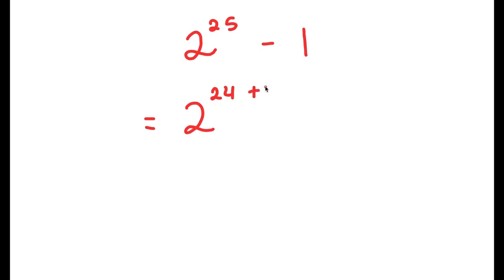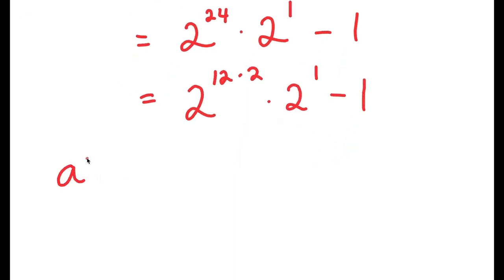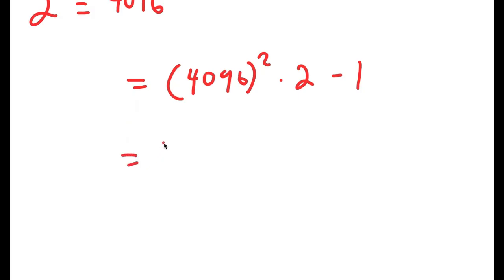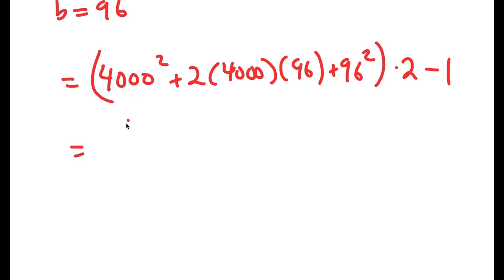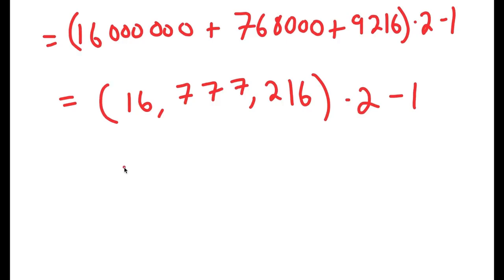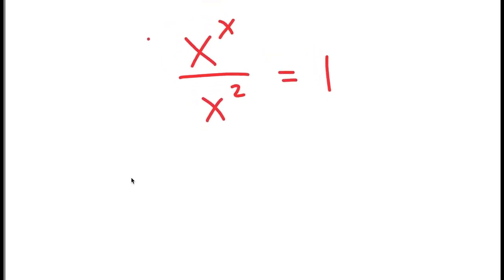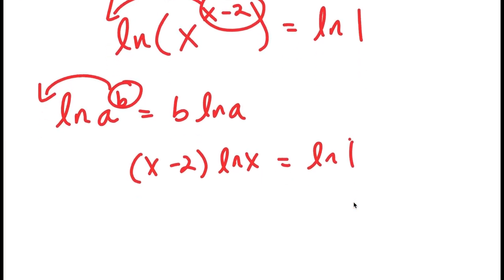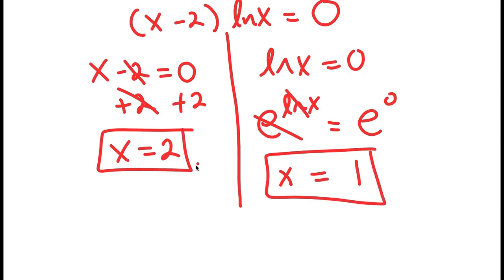The Simple Problem Harvard Failed To Solve